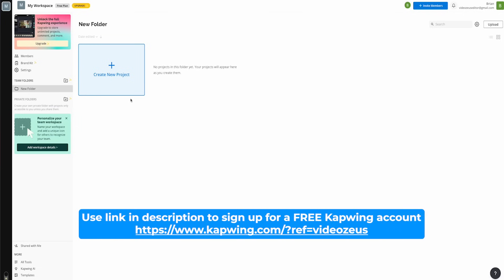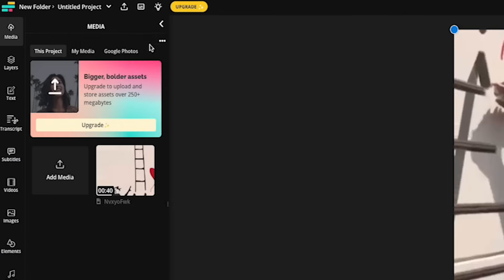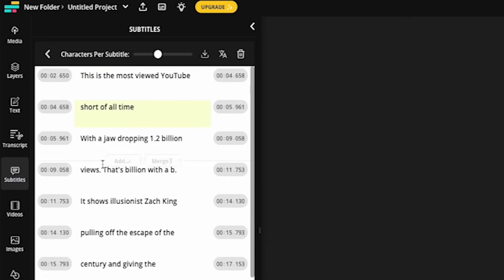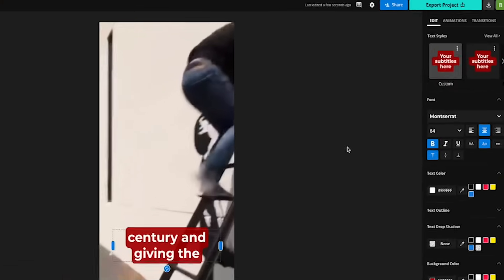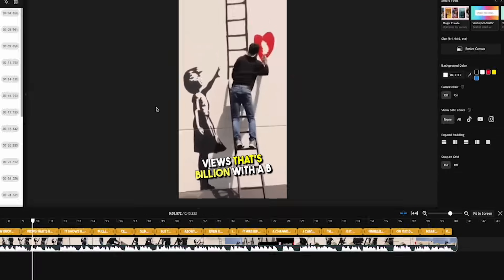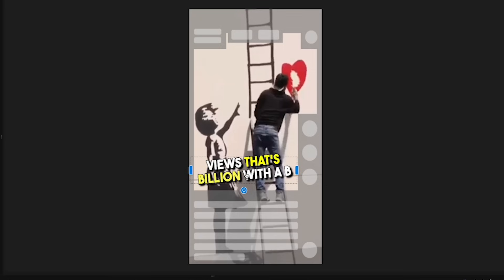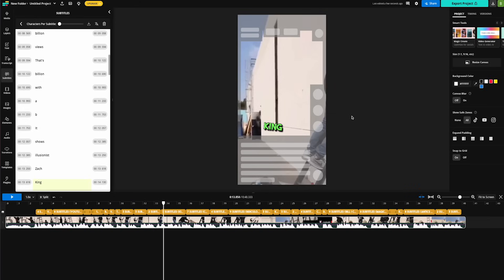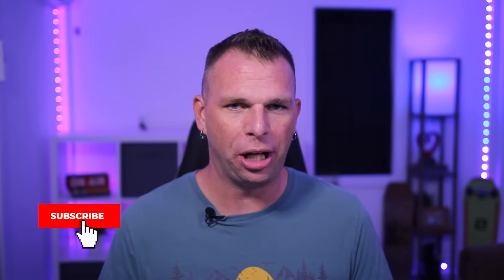How To Add Subtitles to YouTube Shorts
In this video, I'll show you the best way to quickly add stylized subtitles to your YouTube Shorts! Learn how to make your Shorts more accessible and reach a wider audience by including captions that enhance the viewing experience. Watch now to discover the simple and effective way to add subtitles to your Shorts on YouTube!

My Video Gear:
Canon C70
Canon RF 24-70mm
Sony Wired Mic
Victiv Video Tripod